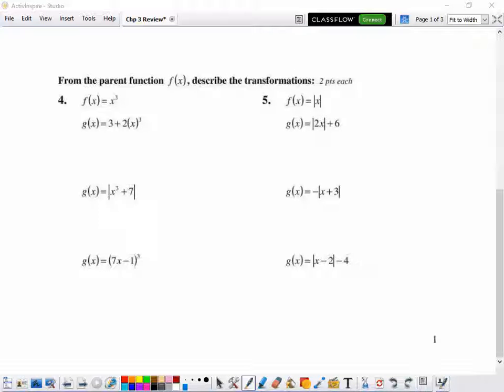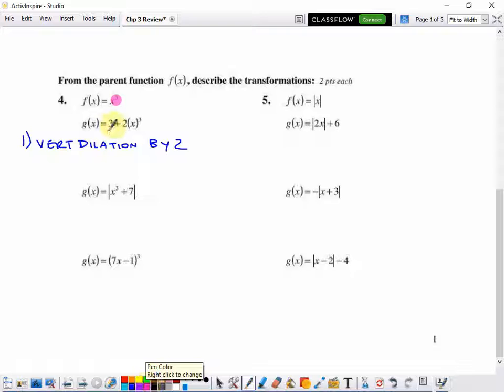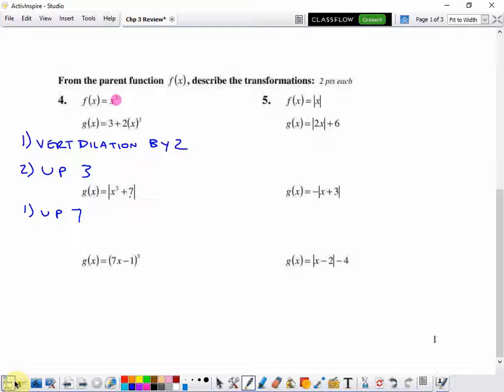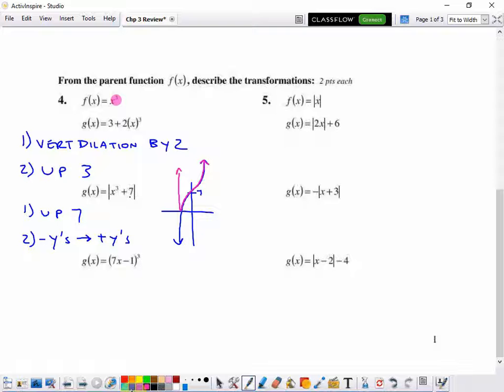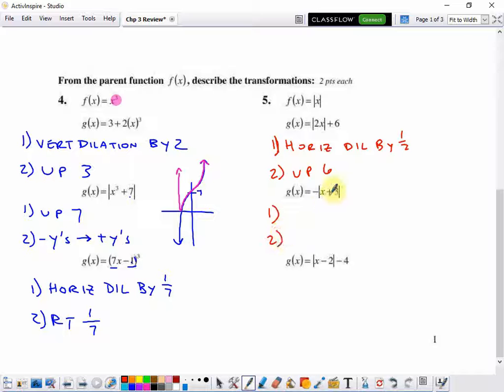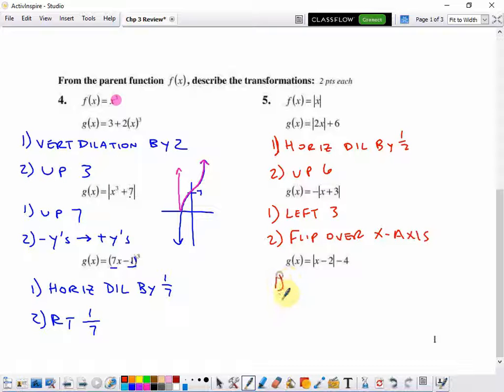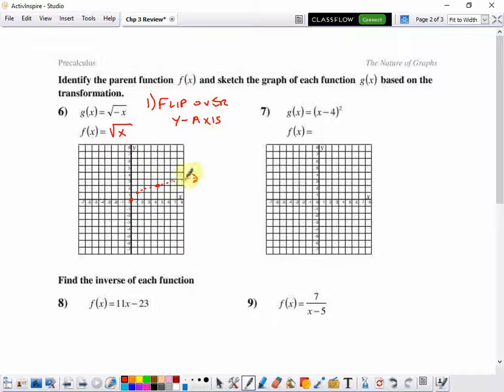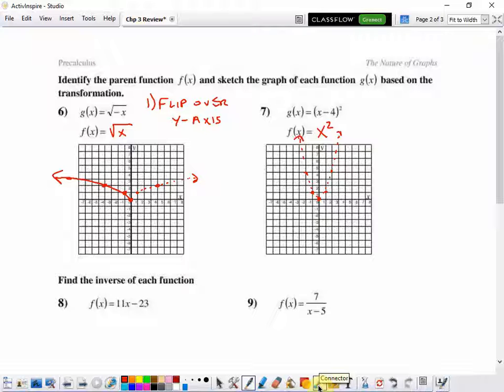Transformations in Functions (review)